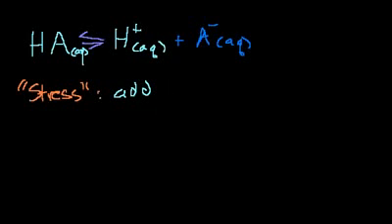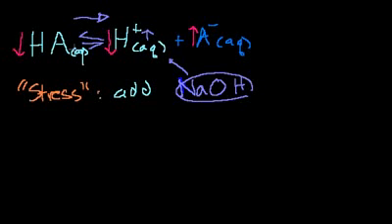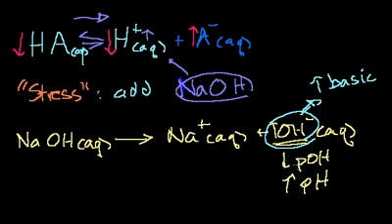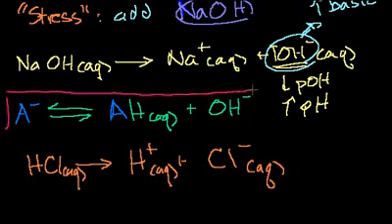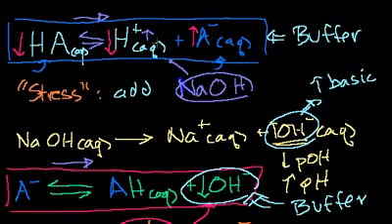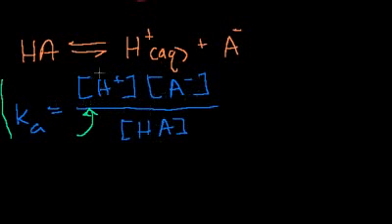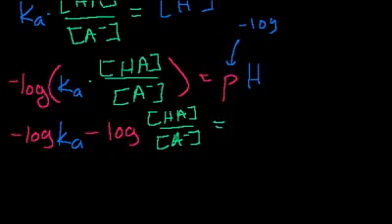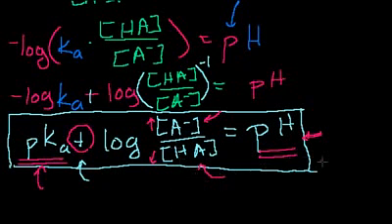050 Buffers and Hendersen Hasselbalch